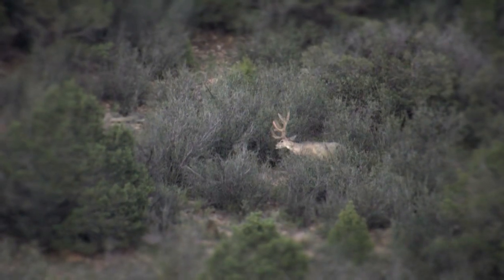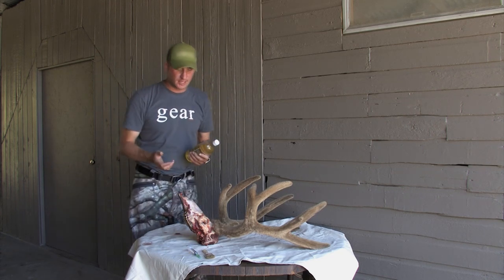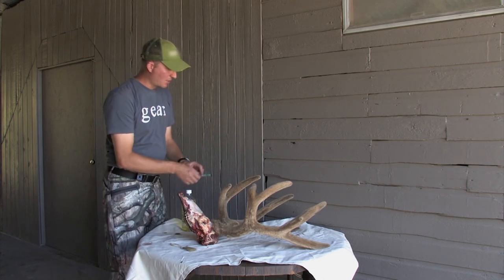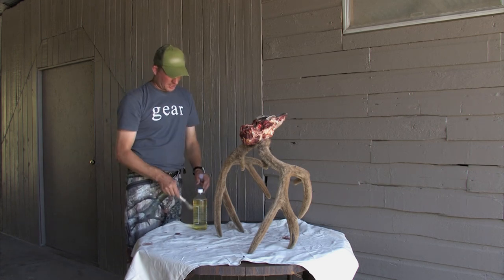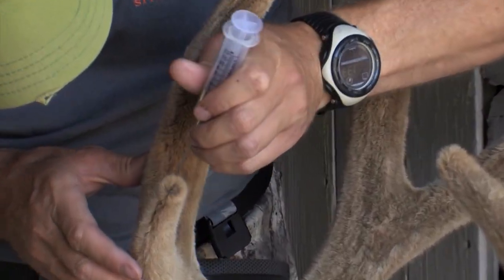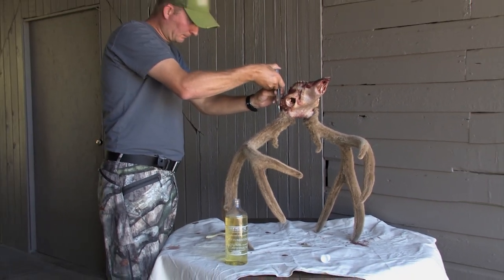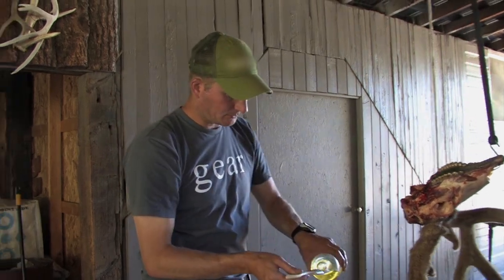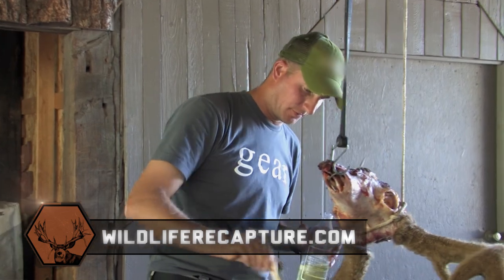How to Save Velvet on Your Big Game Trophy!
Learn how to save the velvet  and don't let your big game trophy's velvet go to waste! Guy Eastman breaks down the process to save the velvet on your next trophy animal.

Check out Eastmans' TagHub the ultimate hunting research tool! It's digital, customizable with over 500,000 data points: